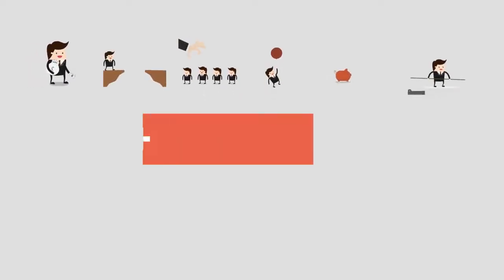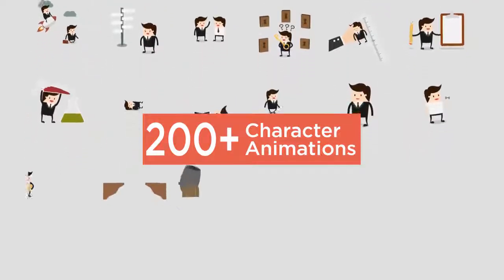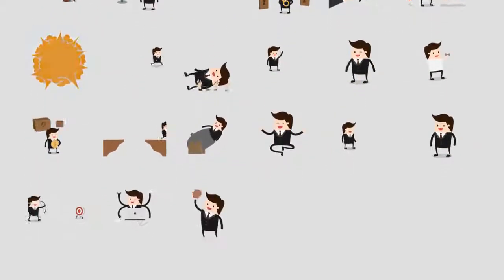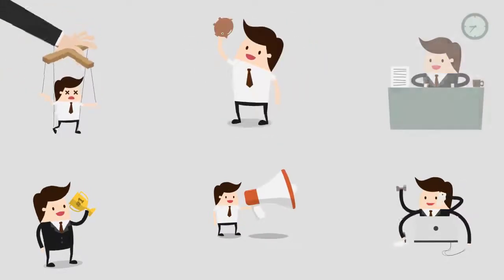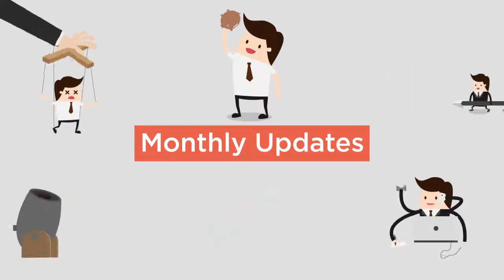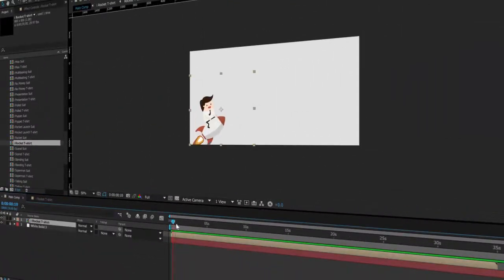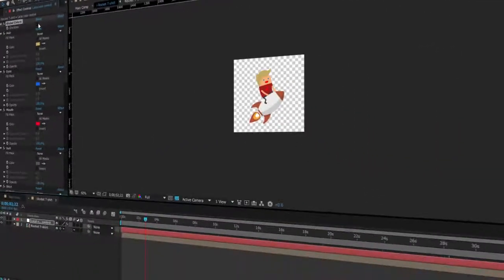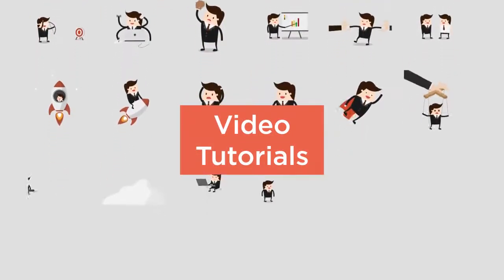Animated Characters Pack - Easy to Use in Any Presentation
Animated Character Pack - Videohive Item

Library of 200+ animated characters that you can use in anything from explainer videos, overlays or that fun project you kept thinking of.

They fit perfectly any presentation that you want to make more vibrant and full of life with actions ranging from talking, running, working, winning, promoting and many many more.

Simple to use, you just drag and drop to your composition, resize and adapt to your own needs and make both local or global changes to the characters.

We’re Open to Suggestions

If you want anything, in particular, to be added, please let us know. We welcome new ideas. We intend to never stop growing this pack.